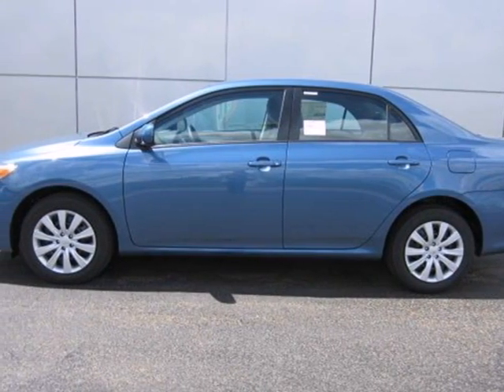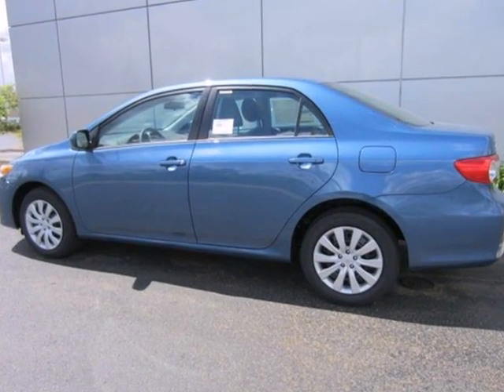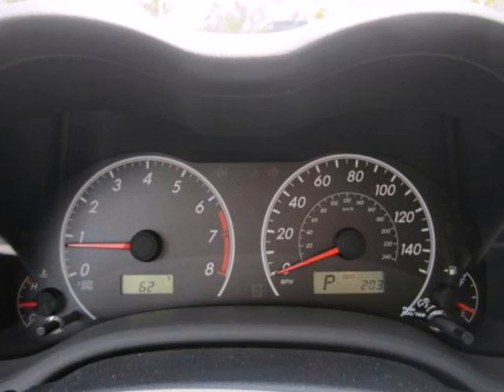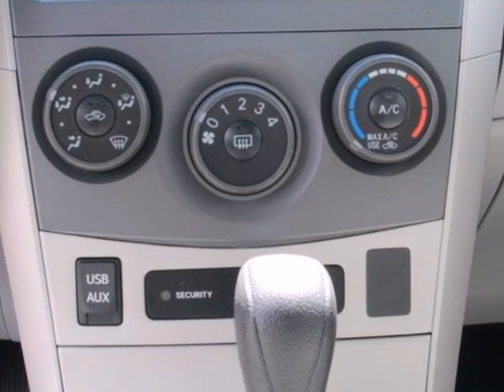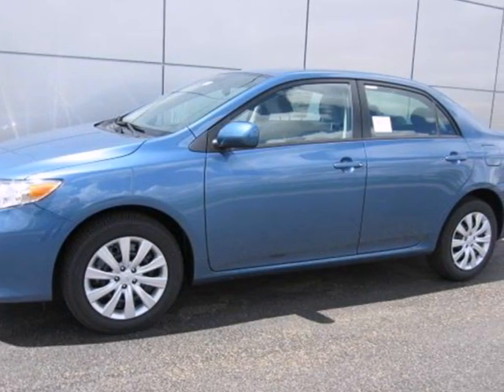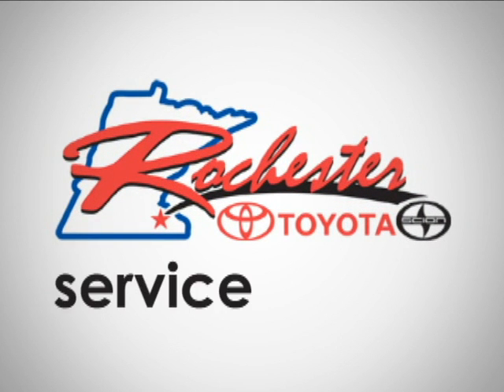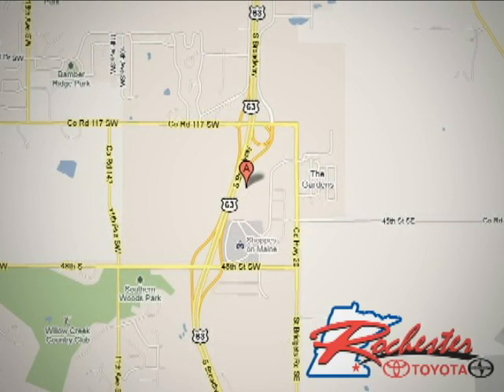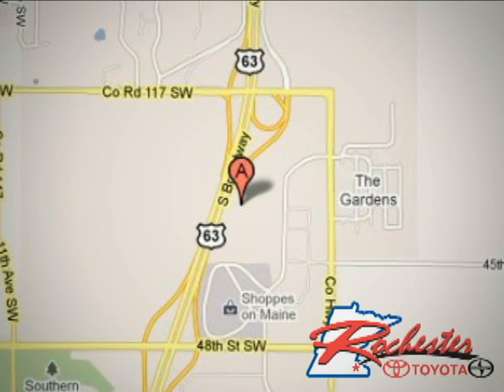2012 Toyota Corolla T17872 in Rochester Minneapolis, MN - SOLD